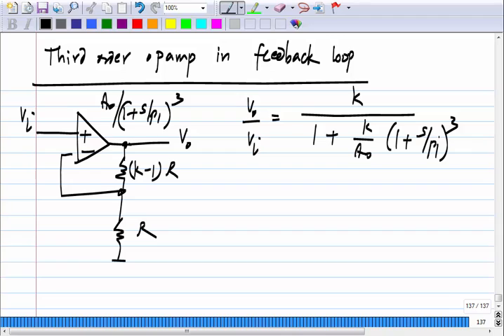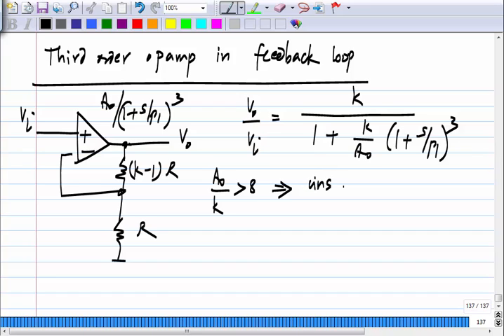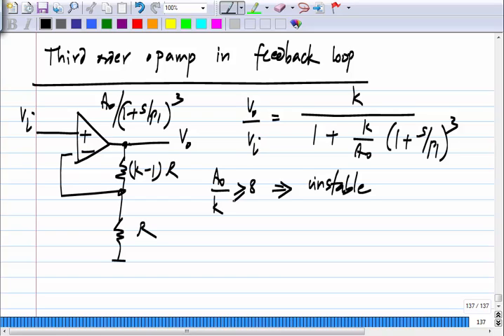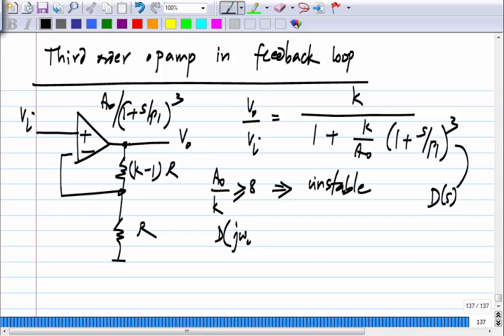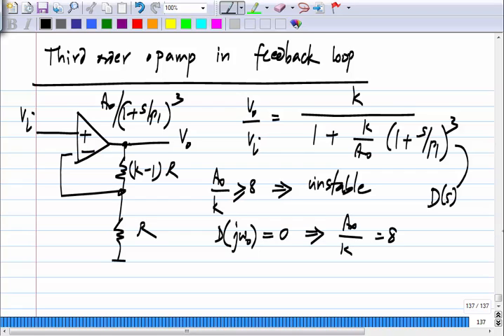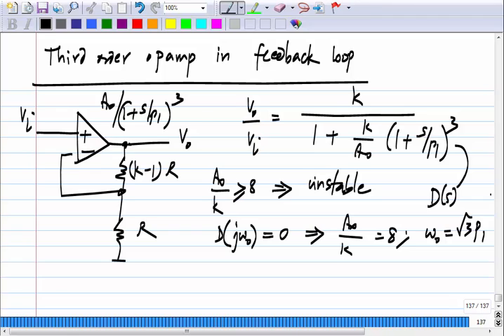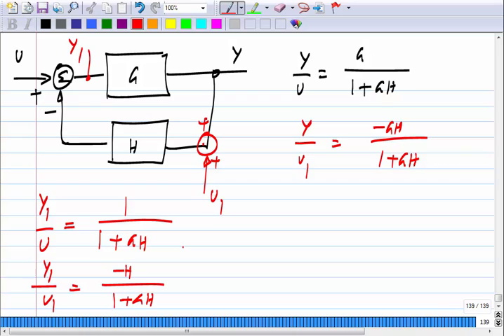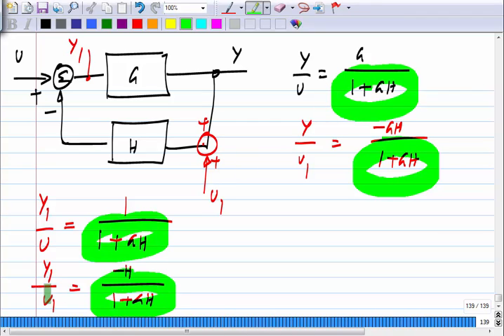Analog Circuits L20: Loop Gain and Stability Analysis